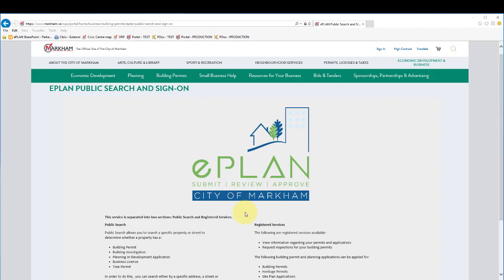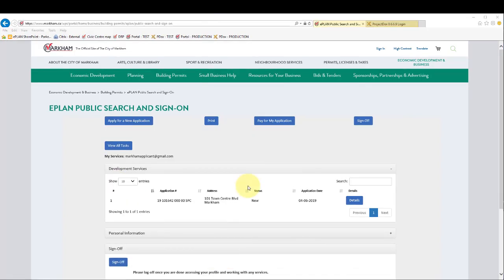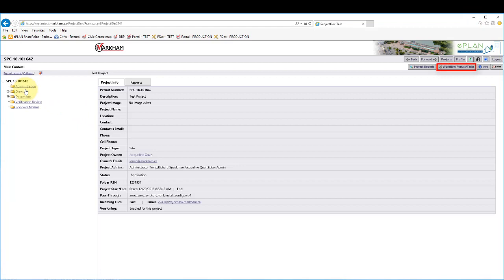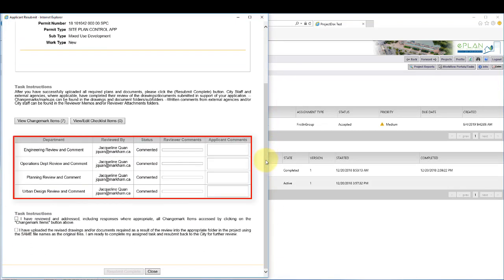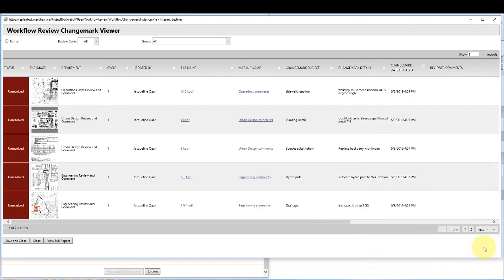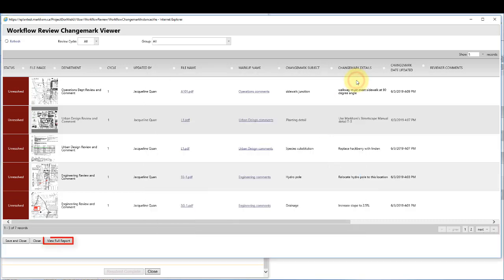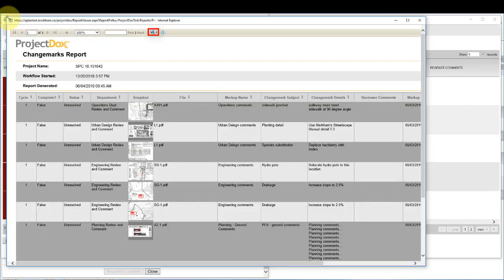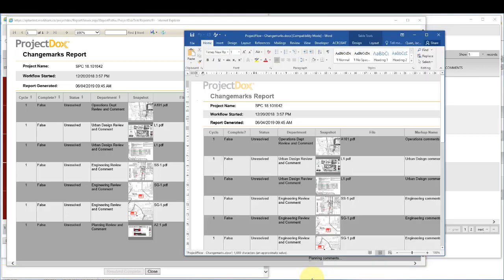Viewing and downloading the changemark report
This video shows you how to open your eform to access and download the changemark report.